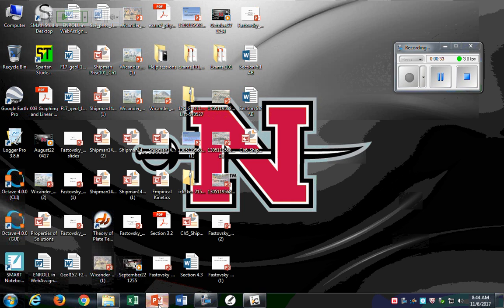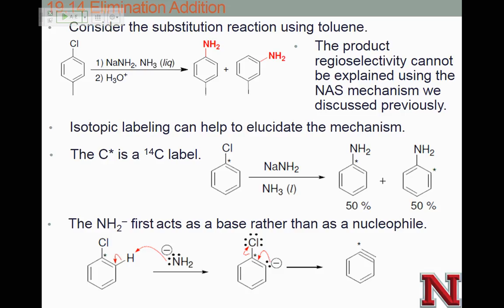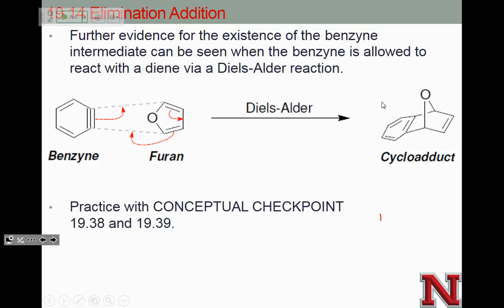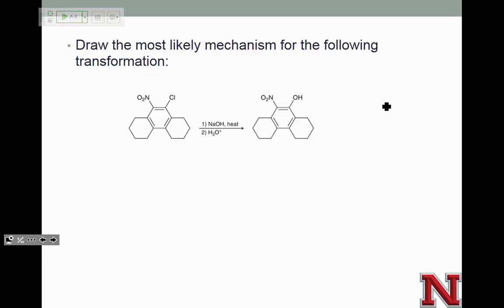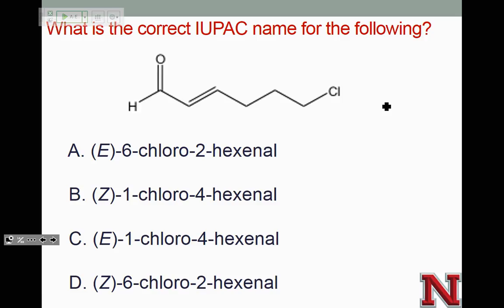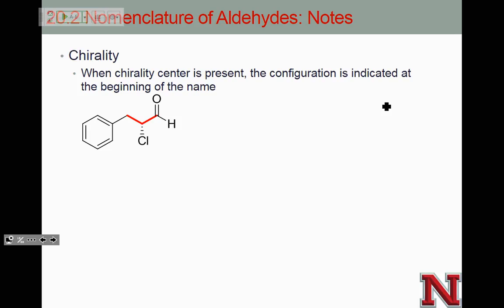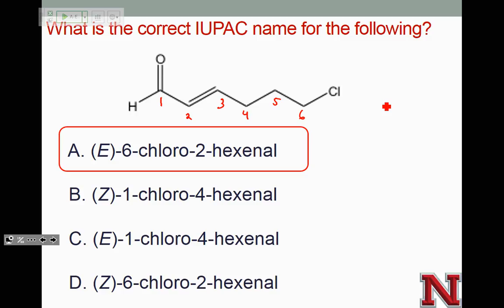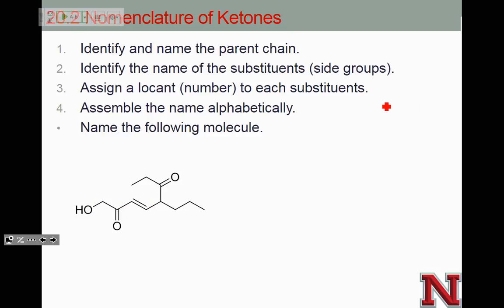November 08 Lecture 31